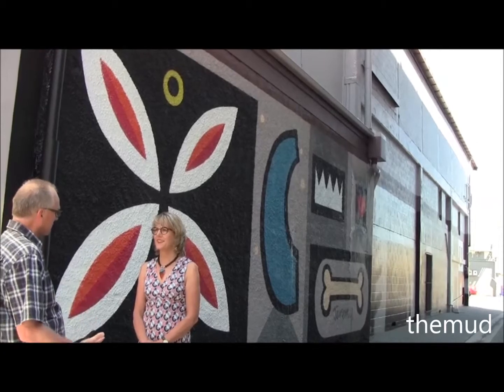Karen Hunt on inner city alleyway mural in Rotorua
An alleyway running between Hinemoa and Eruera Streets in Rotorua is the site for a striking mural by artists Jeremy Shirley.  The councillor in charge of the inner city revitalisation project, Karen Hunt, joined The Mud's Mike Smith in discussing the mural, its background and how a piece of art can redefine an area.